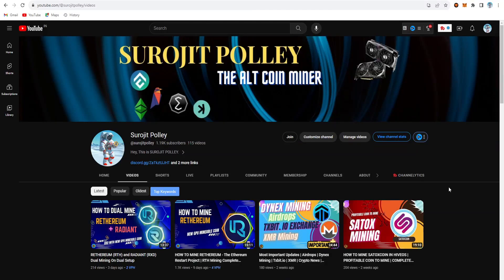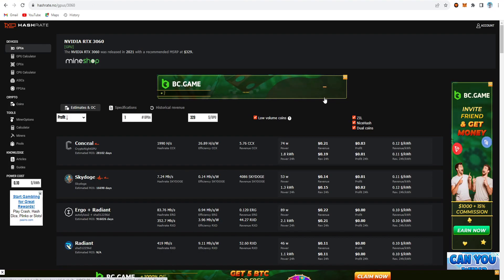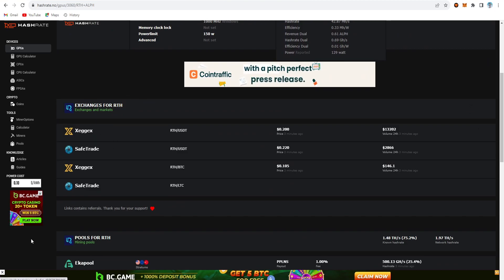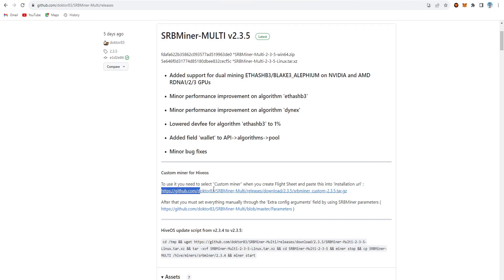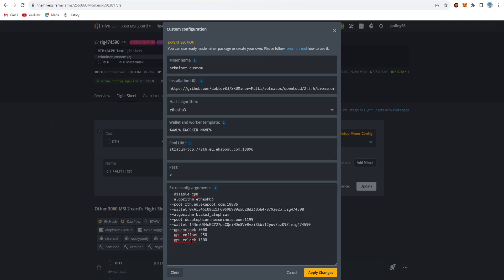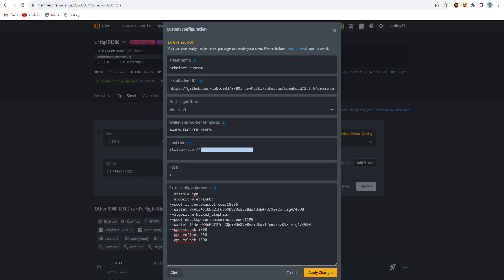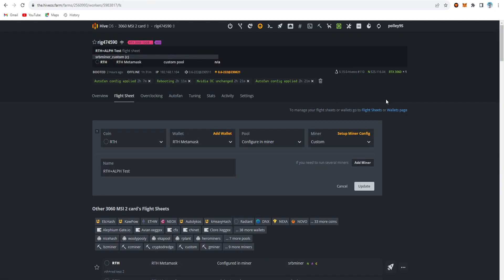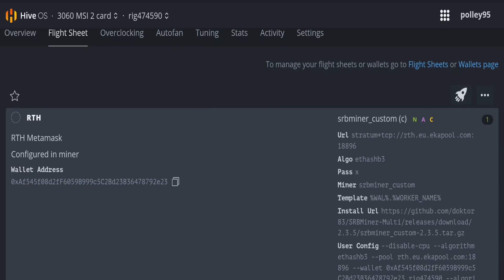Rethereum (RTH) and Alephium (ALPH) Dual Mining in Hiveos | SRB Miner 2.3.5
RETHEREUM (RTH) and ALEPHIUM (ALPH) Dual Mining On SRB Miner in HiveOS.

In this video I make a guide video on HOW TO DUAL MINE RETHEREUM (RTH) and ALEPHIUM (ALPH), in Hiveos with flight sheet, as well as the Overclock setting, Wallet address, and the Hashrate results and much more.

RTH Metamask Wallet Configuration:
Network Name : Rethereum
Chain ID : 622277
Currency Symbol : RTH

EXTRA CONFIG :
--disable-cpu
--algorithm ethashb3
--wallet YOUR WALLET ADDRESS.YOUR WORKER NAME
--algorithm blake3_alephium

OVERCLOCK SETTING :
--gpu-mclock 5000
--gpu-coffset 250
--gpu-cclock 1500